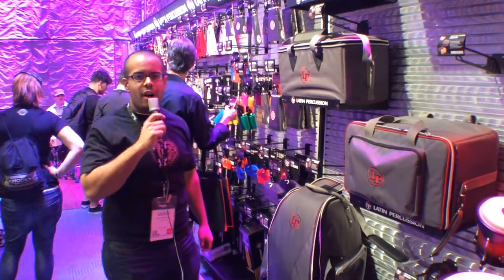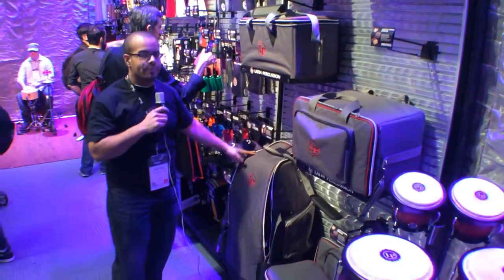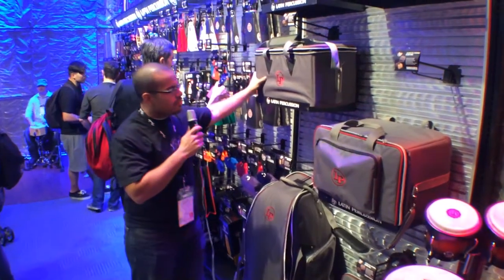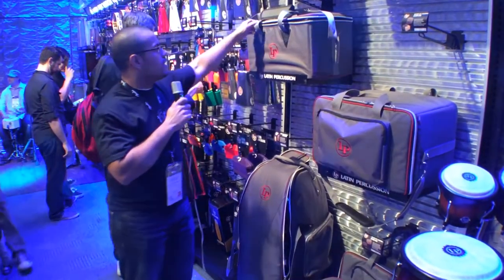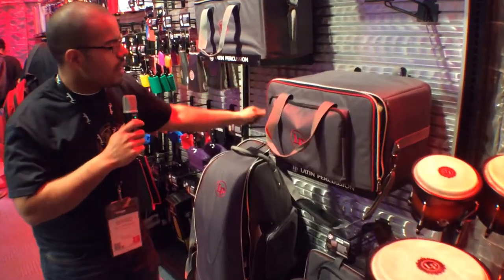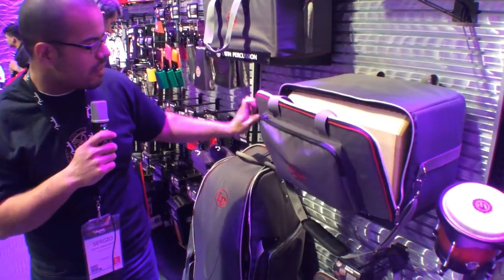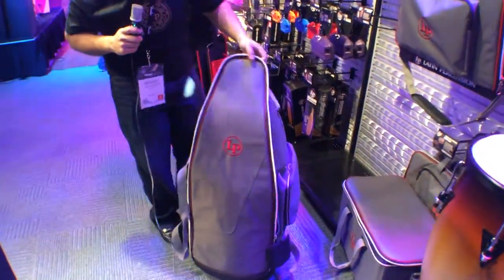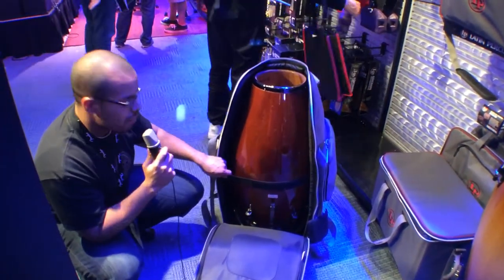2014 Winter NAMM Latin Percussion NEW Ultra-Tech Series Bags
Sergio Bonsignore shows Harmony Central Latin Percussion's NEW Ultra-Tech Series Bags